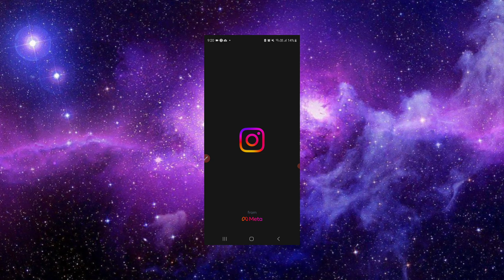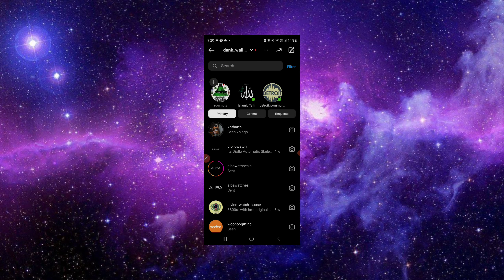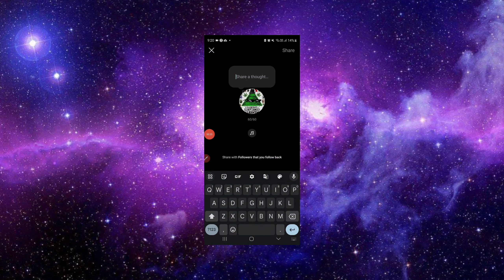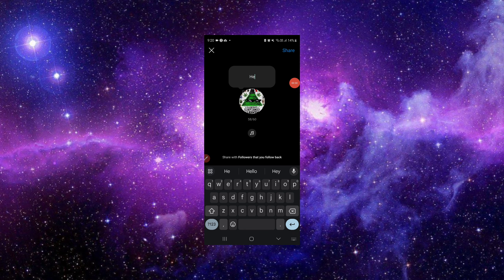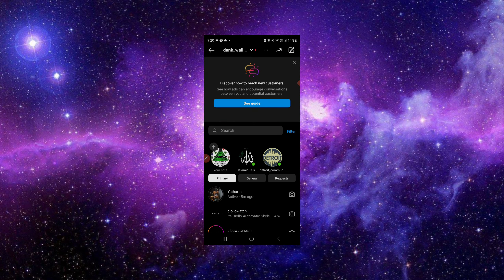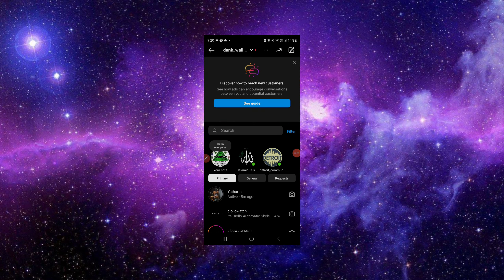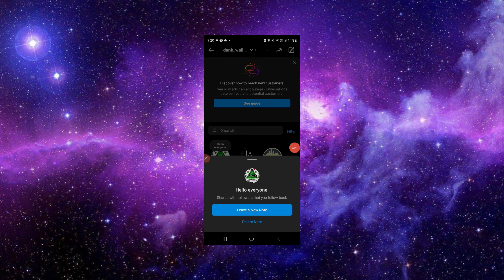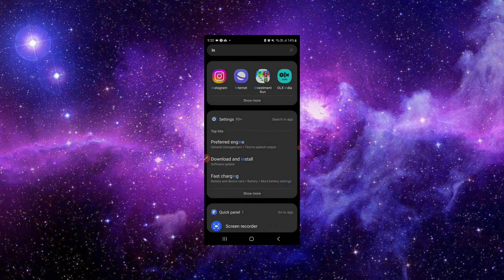✅ How To Share Notes On Instagram (Full Guide)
Learn how to share notes on Instagram with our comprehensive step-by-step guide. Sharing notes can be a creative way to engage with your followers and share valuable information or thoughts. In this video, we provide easy-to-follow instructions to help you create and share notes on Instagram, allowing you to enhance your content and connect with your audience in a unique and informative way.

Key Learning Points:

Step-by-step guide to sharing notes on Instagram
Engage with followers and share valuable information or thoughts
Enhance your Instagram content and connect with your audience creatively.